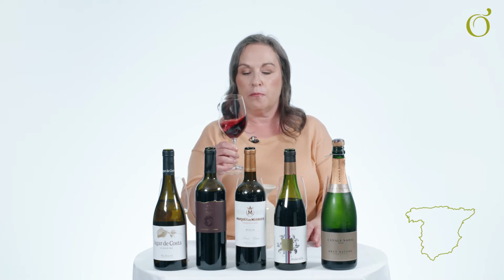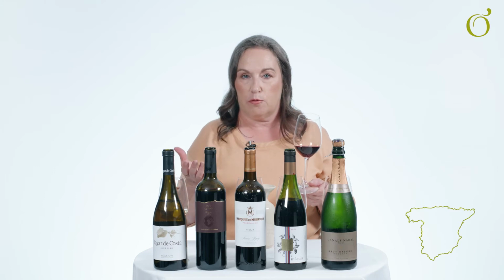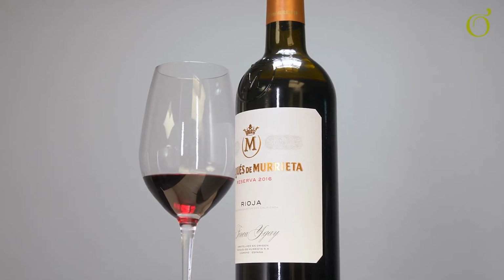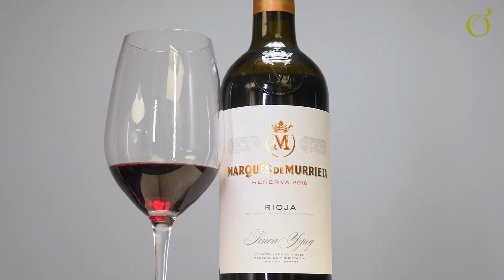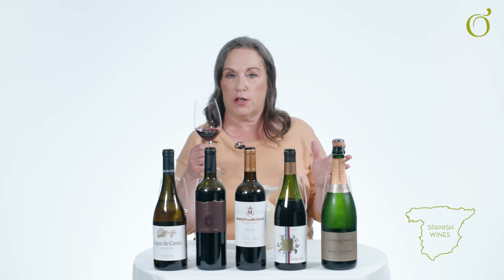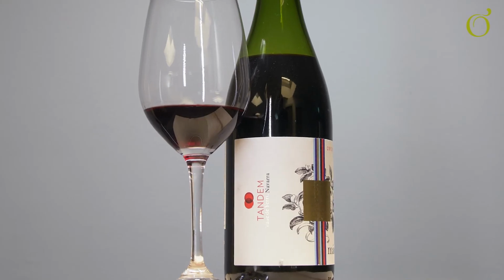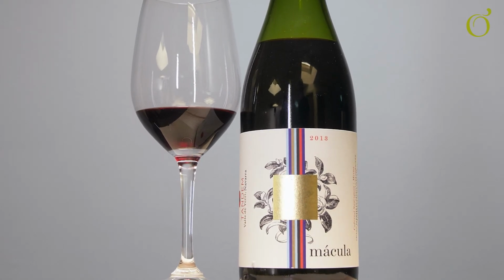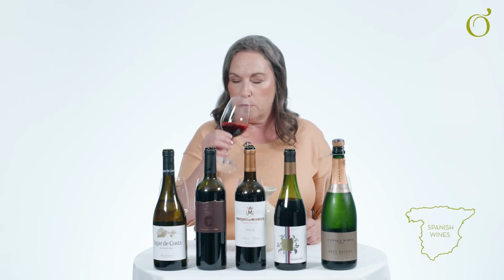Five Spanish Wines To Try Before You Die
O'Briens Wine Director, Lynne Coyle, Master of Wine, goes through five Spanish Wines to try before you die. Cemented on the vinous map by Rioja and the Tempranillo grape, modern Spain has much to offer. Crisp, dry whites from Galicia made from the Albariño grape to rich robust red wines from Priorat. Tradition and innovation are at the forefront of Spain’s wine agenda both in the vineyard and in the wineries. Importing directly from our Spanish wineries allows us to offer an exceptional quality value ratio along with the range diversity to inspire Ireland's wine lovers.

About O'Briens Wine
Did you know we are an Irish family-owned and run business? And the largest family-owned drinks retailer in Ireland? Not only that, we import almost all our range of over 1,000 wines directly from over 180 wineries worldwide. Many of these are family business too; our strong relationships help us bring one of the most authentic, exciting and well-priced ranges of wine in the Irish market to our customers.
Working with local Irish suppliers of wines, beers and spirits completes our range. In our stores, you’ll find the latest and most exciting collections of Irish & international gin and whiskeys, vodkas & rums and everything in between, often including exclusive launches and collaborations. Our beer range is one of the best in Ireland with over 500 world and craft beers to discover!